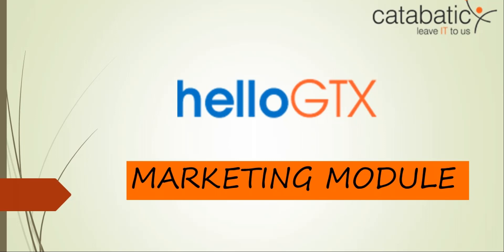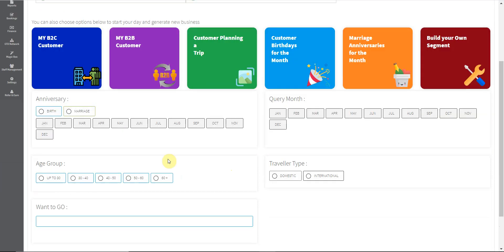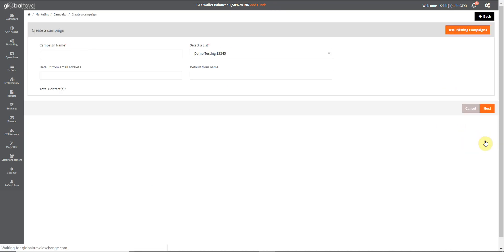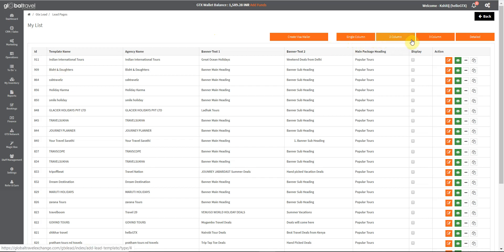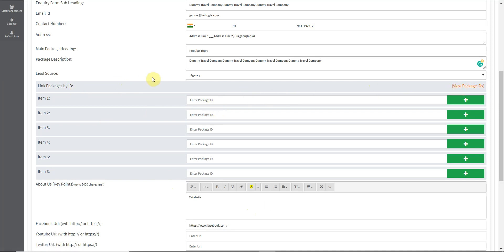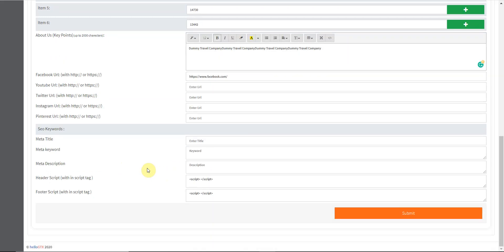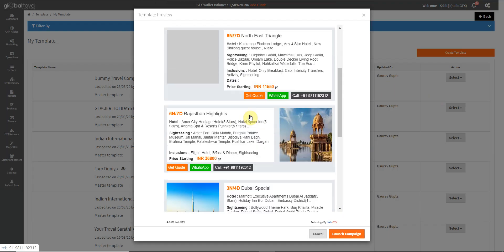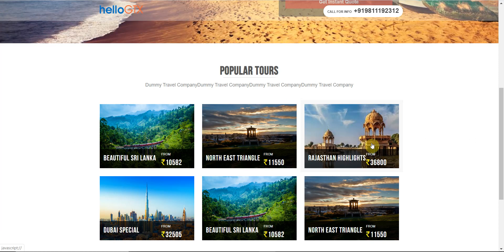Marketing Module on helloGTX Travel CRM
Learn how to create Landing Pages, e-Mailers, Launch Email Campaign, linking your Facebook leads etc and promote your packages.
This video also helps you to create your own list of users and upload user lists.